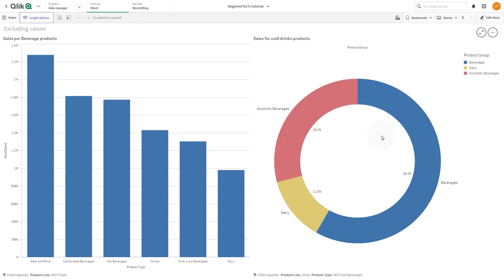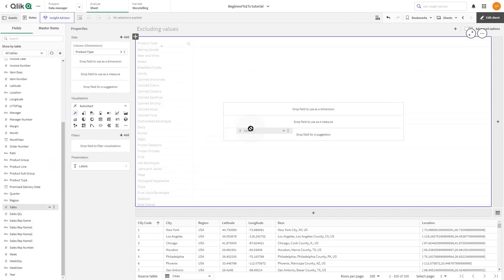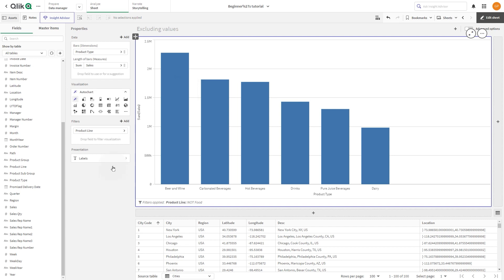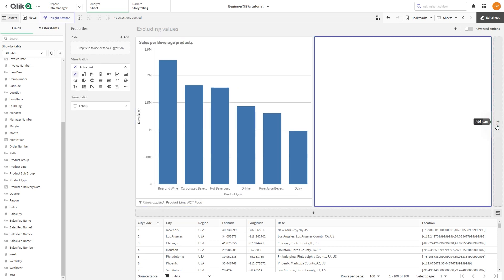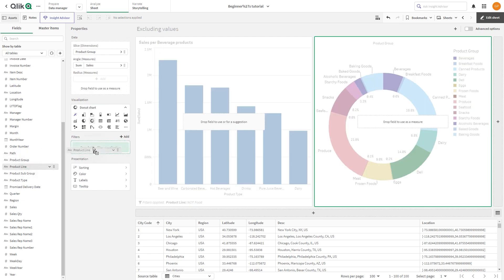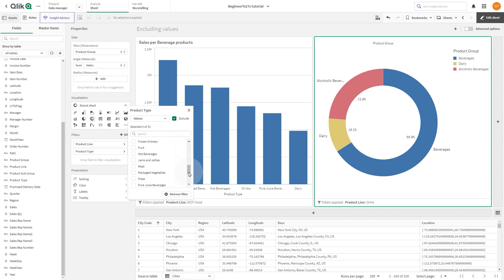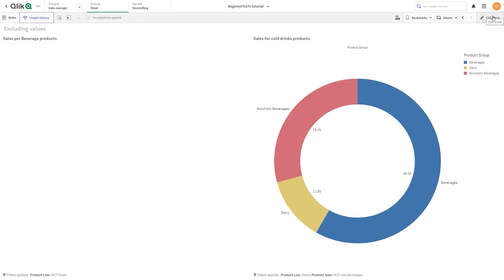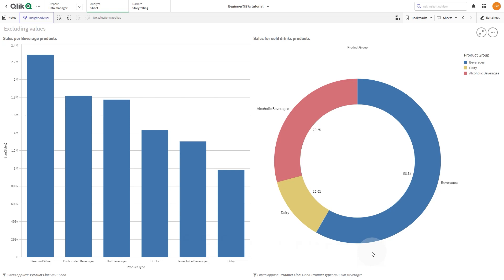Excluding a value from a visualization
This video shows you how to exclude a value from a visualization in Qlik Cloud and Qlik Sense Business.